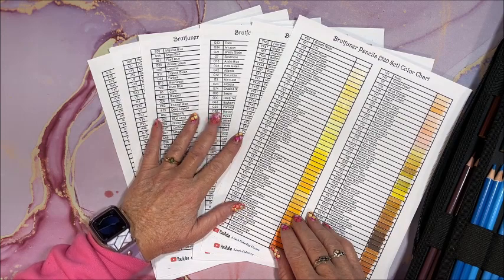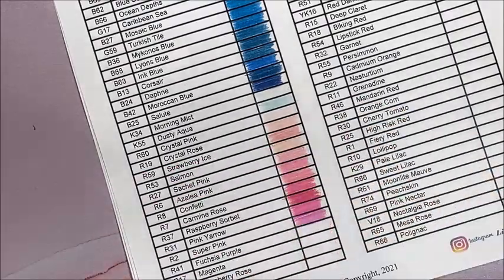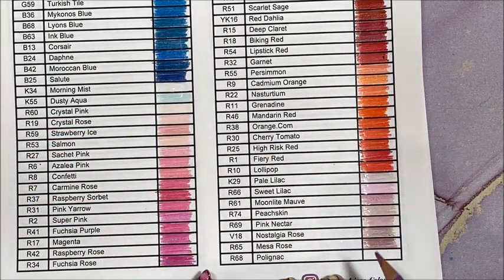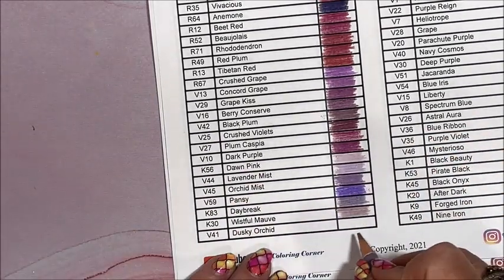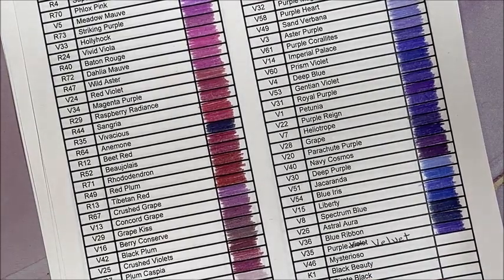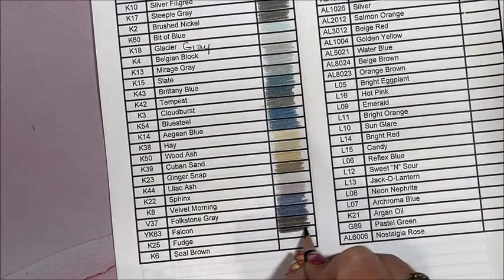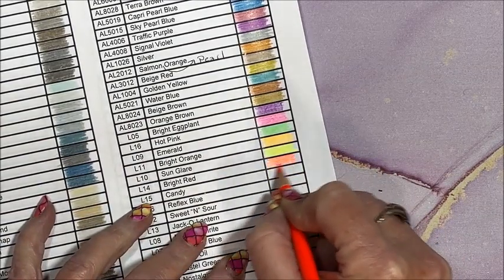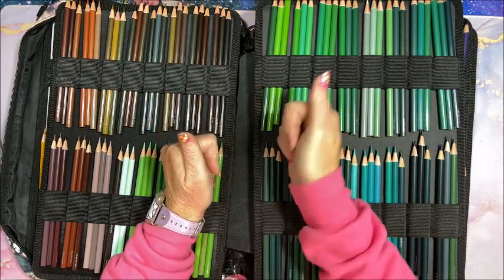Swatching of the 520 Set of Brutfuner Colored Pencils - Part 2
In this video, I swatch the second half of the 520 set of the Brutfuner colored pencils.

520 Set of Brutfuner Colored Pencils
480 Slot Pencil Case
Afmat Pencil Sharpener